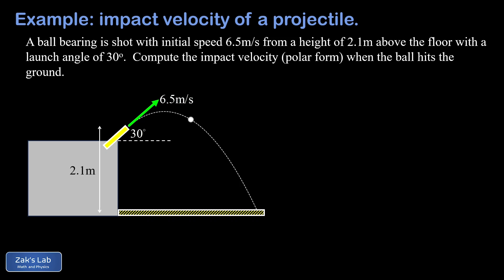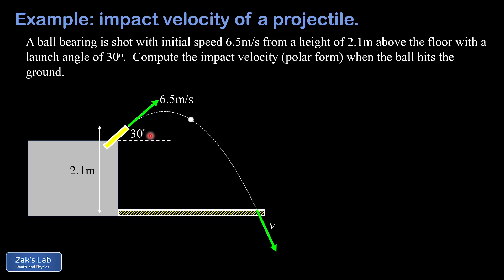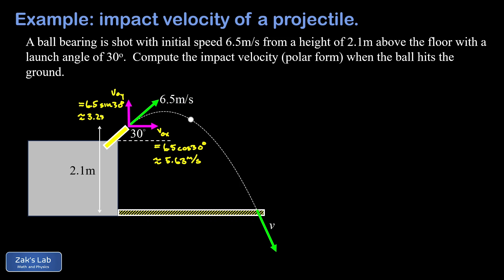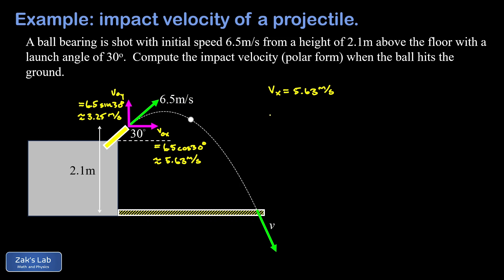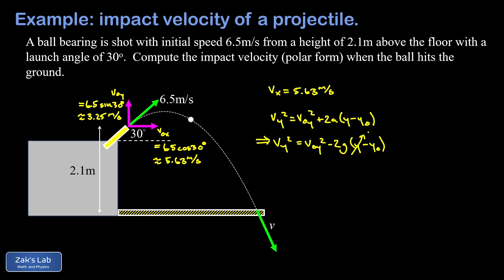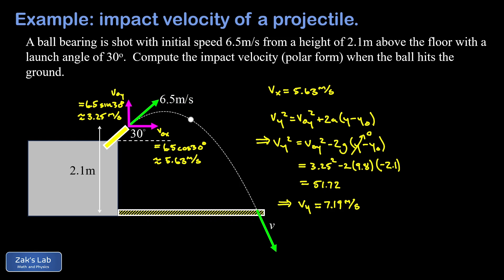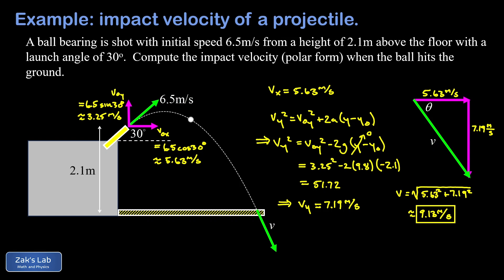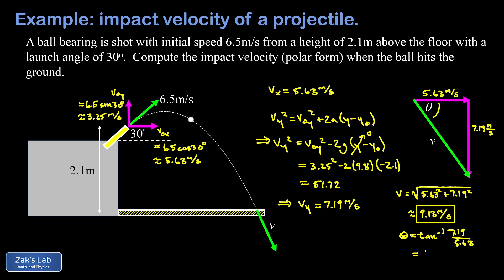How to find the impact velocity of a projectile launched from a given height.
Given a projectile launched from a given height with a given speed and launch angle, we show how to find the impact velocity of a projectile.

We begin by breaking the initial velocity into components using sines and cosines in the usual way, and we note that the final x component of velocity (the x component of the impact velocity) is equal to the initial x component of the velocity, so that part is done.

Next, we have to get the final y component of velocity, and for this we use the time-independent constant acceleration kinematics formula v^2=v_0^2+2a(y-y_0) in the y-direction.  This allows us to solve for the final y speed.

Now that we have the final velocity components for the projectile, we draw a triangle with those components and do some trigonometry to compute the final impact speed of the projectile (we use the pythagorean theorem) and the final angle of impact for the projectile (we use the inverse tangent for that).